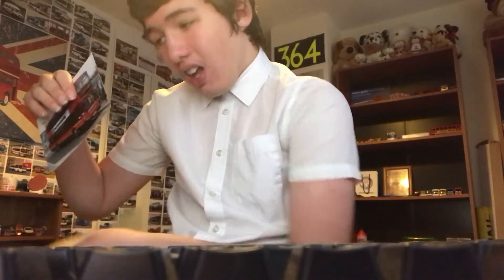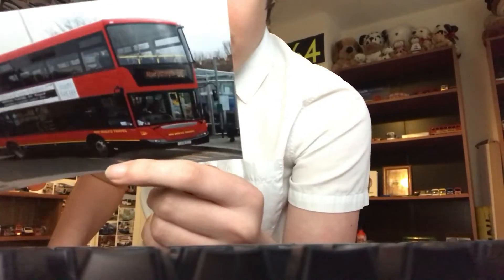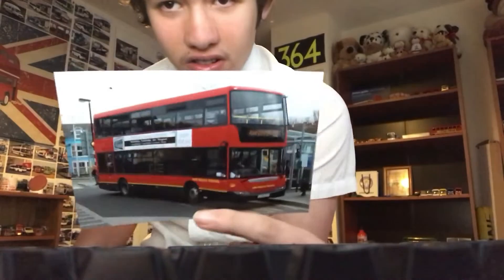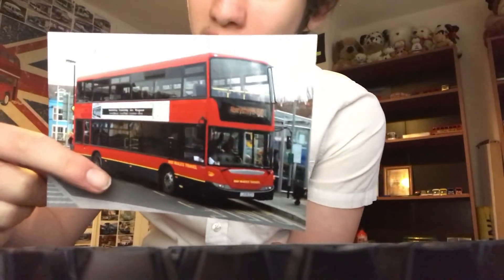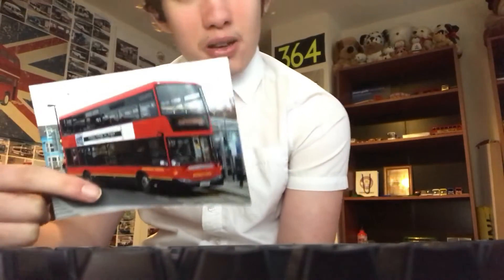Unboxing of a Mid Wales Travel (ex Go Ahead London) Scania Omnicity N230UD LX08 ECY Photo 19/03/2019